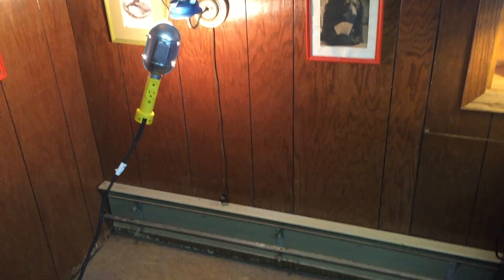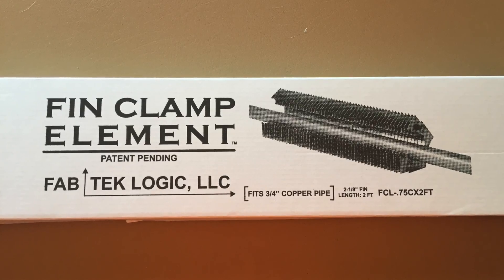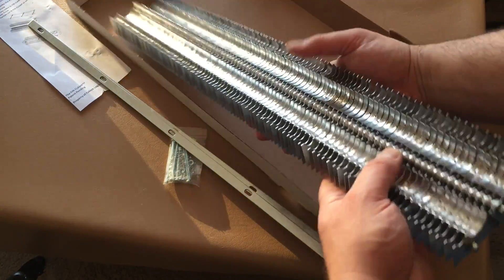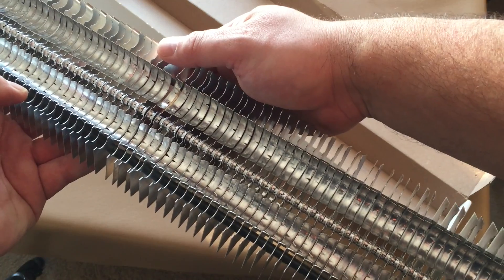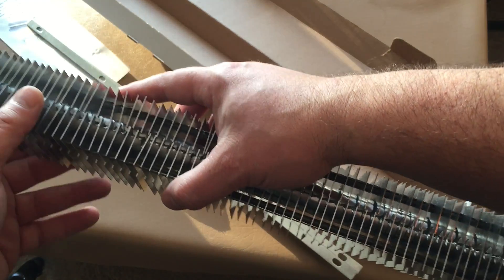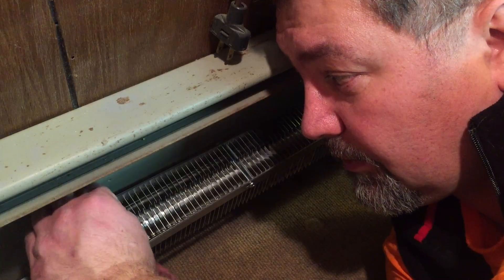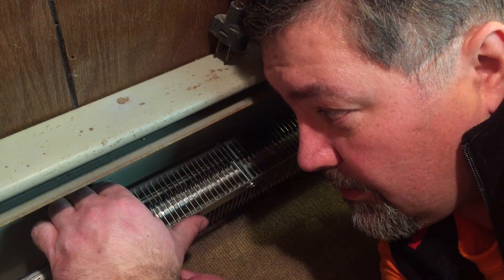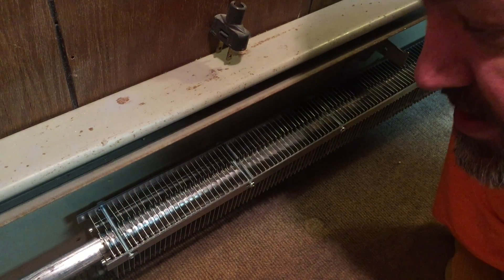FabTek the easiest way to add fins to bare pipe baseboard heaters and Increase boiler efficiency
While trying to figure out why my basement was cold, I discovered a section of baseboard heat that was just bare pipe and did not have any fins on it to distribute heat. Adding fins to a closed loop boiler is normally a hassle but I discovered a product that is a real time saver that works.

FABTEK CLR-2 Fin Clamp Hydronic Baseboard Element Additional Fins, 2' Section For 3/4" Copper

FABTEK CLR-1 Fin Clamp Hydronic Baseboard Element Additional Fins, 1' Section For 3/4” Copper

FABTEK FCLC-2 Fin Clamp Hydronic Baseboard Element Additional Fins, 2' Section For 1-1/4” Copper

FABTEK FCLC-1 Fin Clamp Hydronic Baseboard Element Additional Fins, 1' Section For 1-1/4” Copper